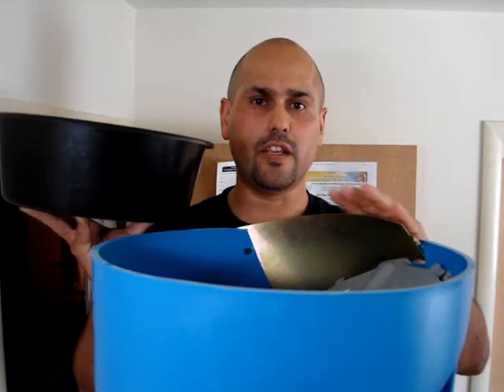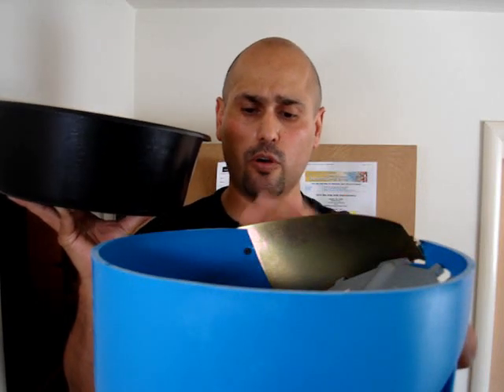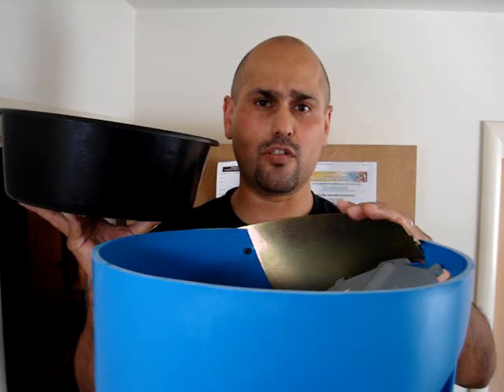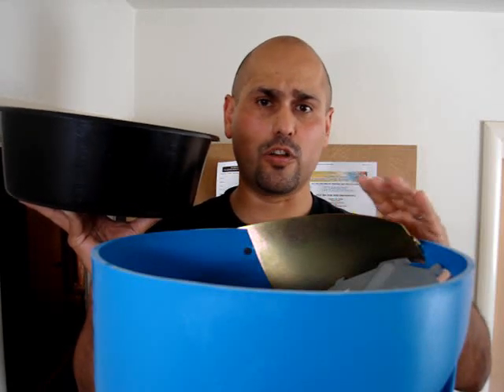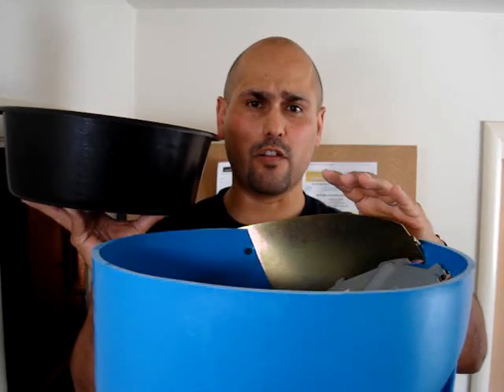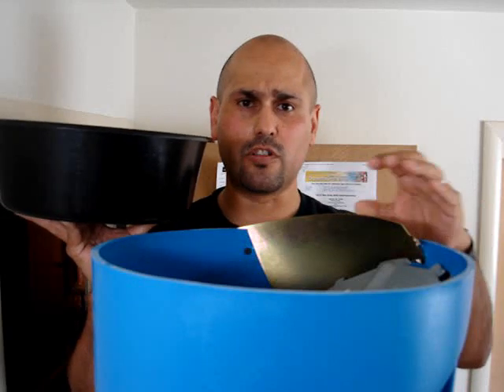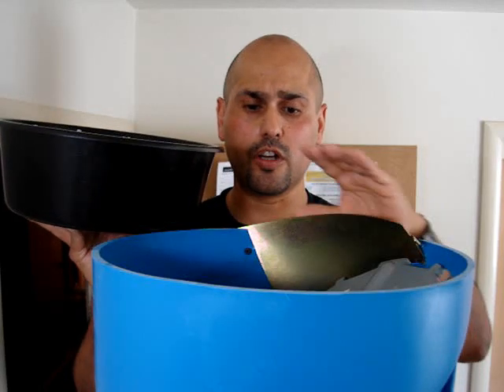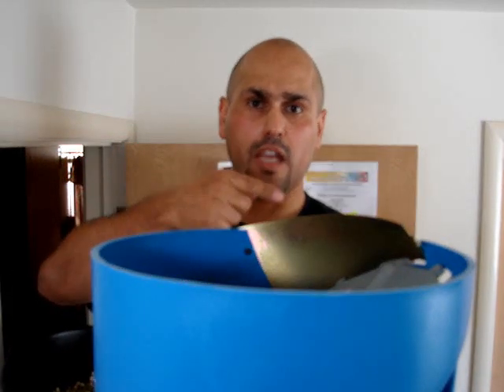reloading .223 (9 of 13)